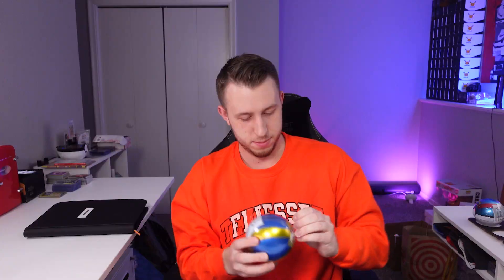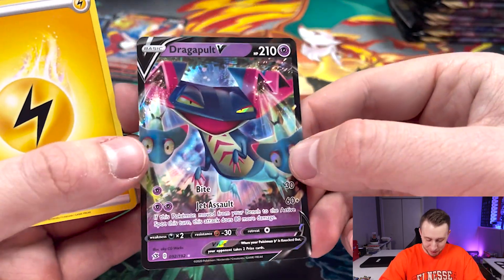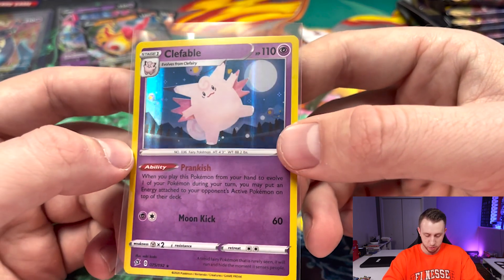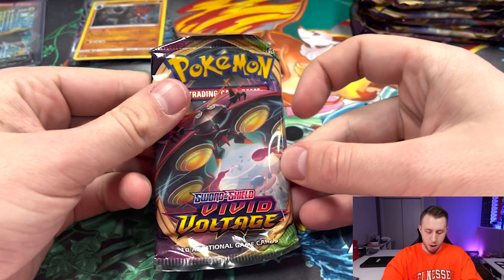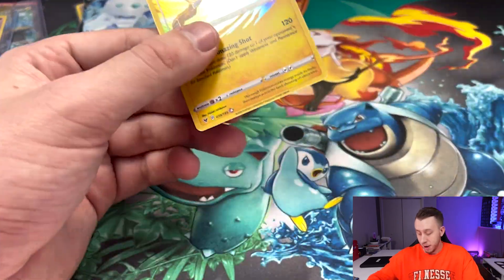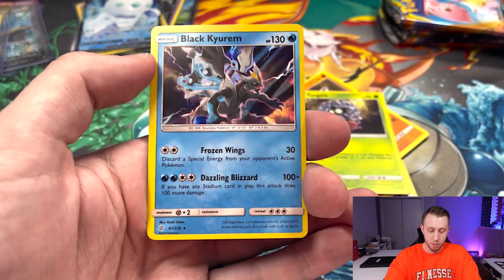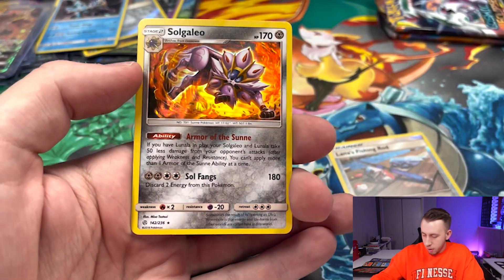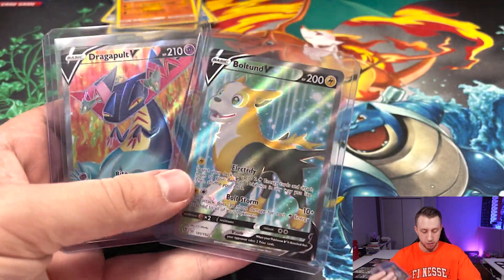I'm Giving Away The Cards From These Poke Ball Tins!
In this video I open packs of Pokémon cards and see if I can pull anything I need to complete my Cosmic Eclipse master set. Drop a comment for a chance to win the duplicate cards I pulled from this video! Hint: it's most of them lol

Send to the following address with a note of who you are and why you are sending it! I'll be sure to read the note on stream assuming it's appropriate!

Nate Reinhart
5100 W 36th St
# 16690​​